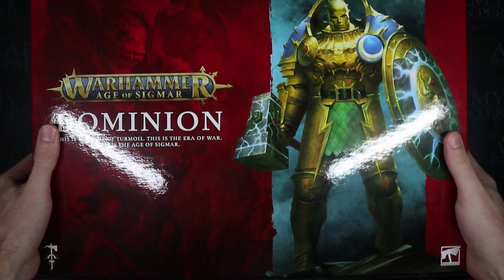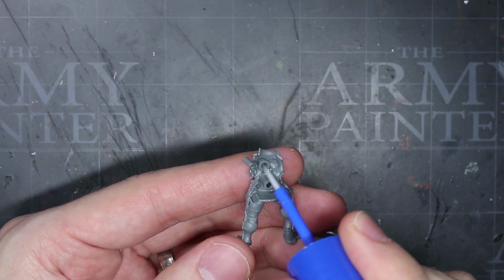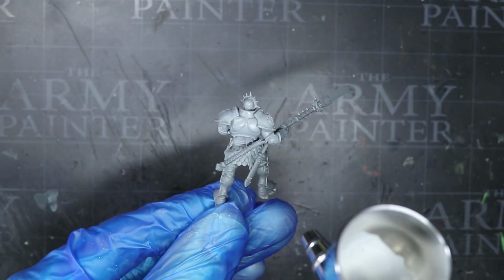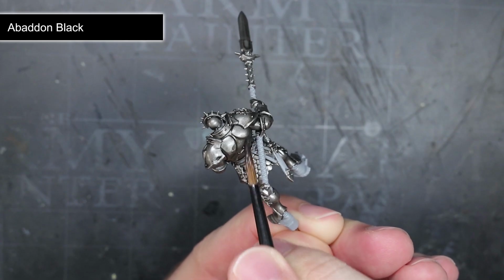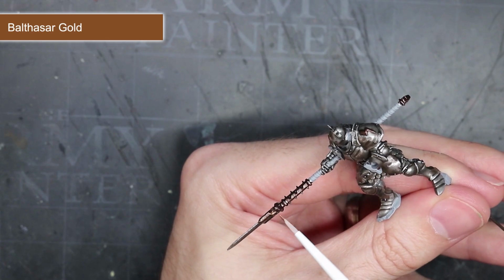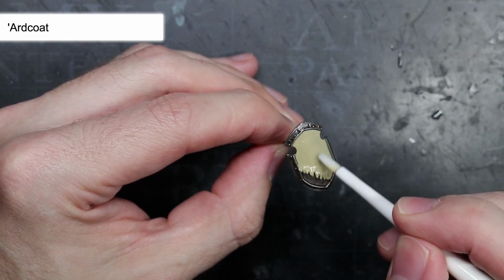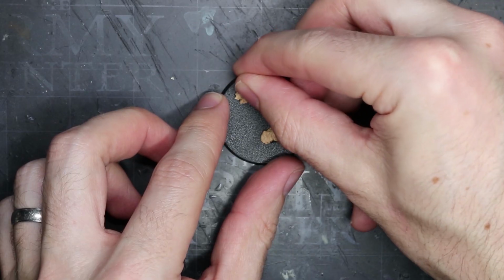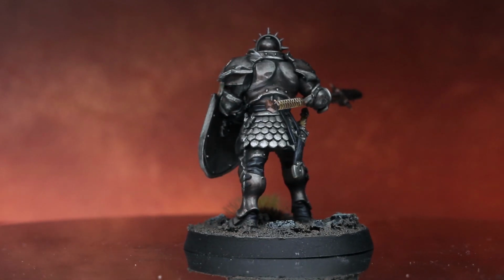How To Convert and Paint Grim Dark Stormcast Eternals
In this tutorial I show you how to both convert and paint up some Vindictors from the new Dominion boxed set in a Grim Dark style.

Intro: 0:00
Conversion: 0:59
Painting: 5:10
Basing: 16:13
Conclusion: 18:16

If you enjoyed this guide and would like support the making of more, you can help fill out my bitzbox on BuyMeACoffee

Conversion Equipment:
1mm Florist Wire

Conversion Equipment:
Plastic Magic Glue
Equipment Used -